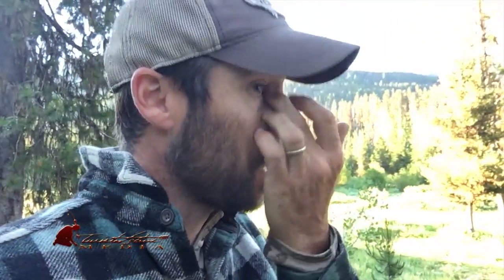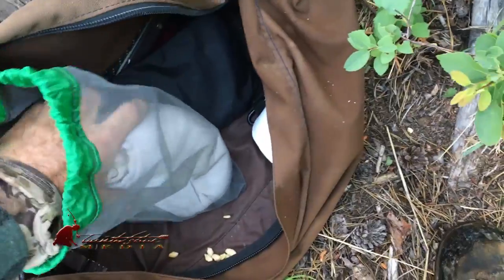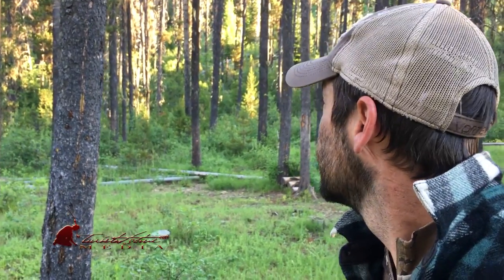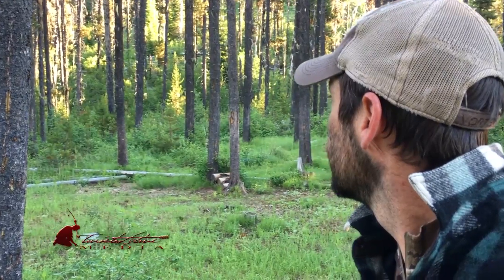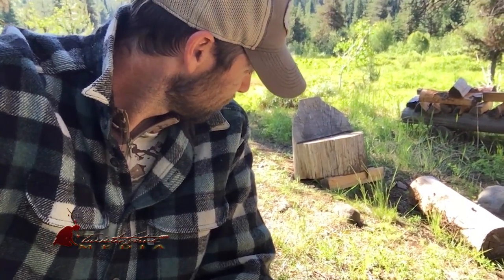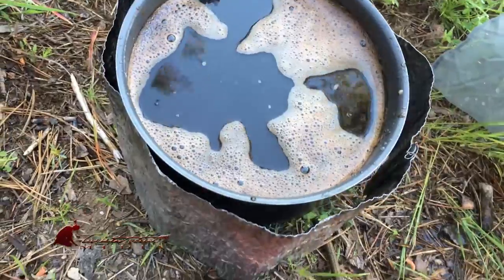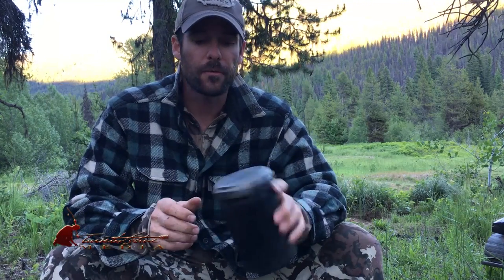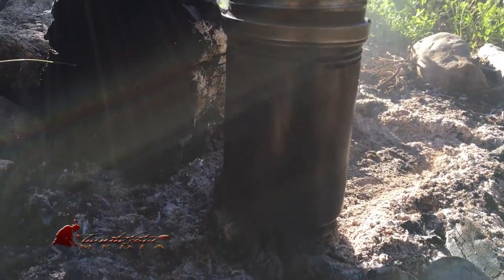Making Cowboy Coffee and listening to Wolves in the Idaho Backcountry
On a recent trip into Idaho's backcountry, I was joined by a pack of wolves and a cashew munching ground squirrel! You never know what you'll find while camping in the woods.